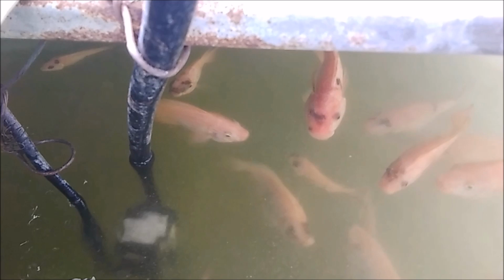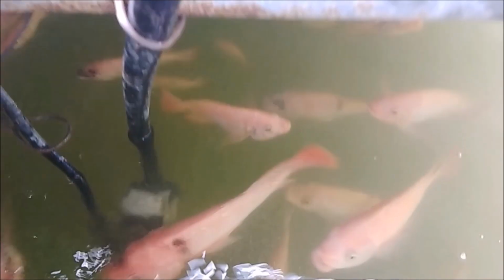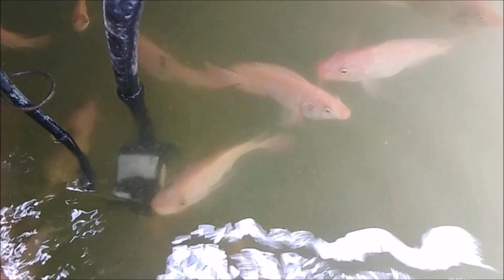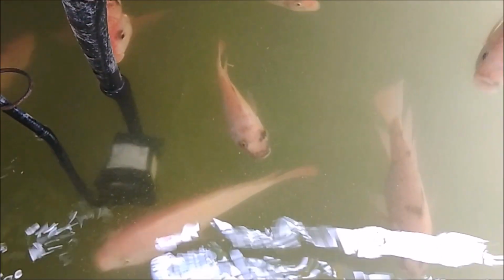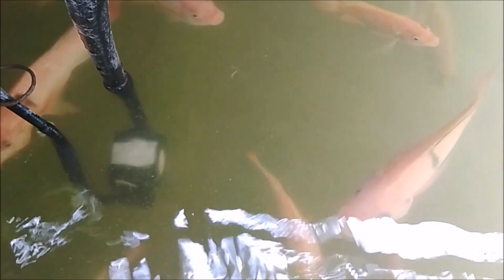TYPES OF TILAPIA FISH FARMED IN JAMAICA | FOOD FISH FARMING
Preferred tilapia species type cultivated on Jamaica food fish farms

The business of establishing food fish farms is a trending one presently in Jamaica. This practice is however not new to Jamaica. According to information gleaned from literature prepared by the Rural agricultural Authority in Jamaica, Tilapia fish farming began in Jamaica during the mid 1970’s, 1976 to be exact.

This venture began with the thrust of the then Government to make Jamaica self sufficient in food source and prevent scarcity of food stock. That of course included the ensuring of a sustained protein source for the population.  Currently there are three main type of tilapia cichlids use to produce tilapia fish food source in Jamaica. These are , The red Nile tilapia, rocky mountain white and the mozambique tilapia. Of the three the red nile tilapia is the most preferred by both farmers and domestic households.